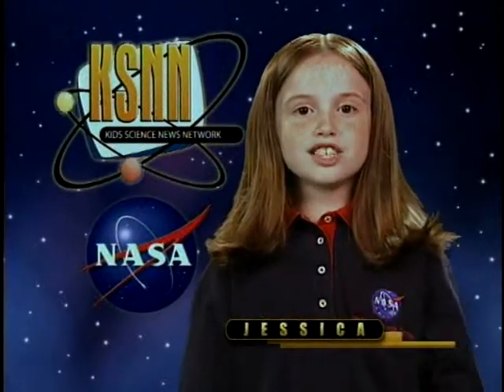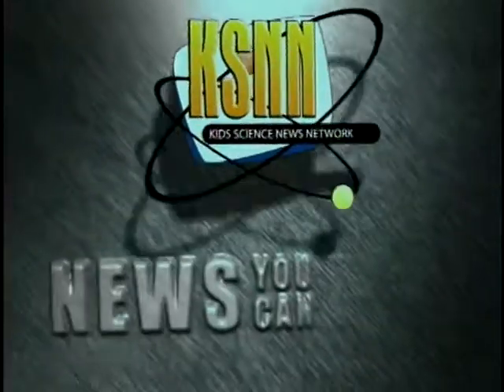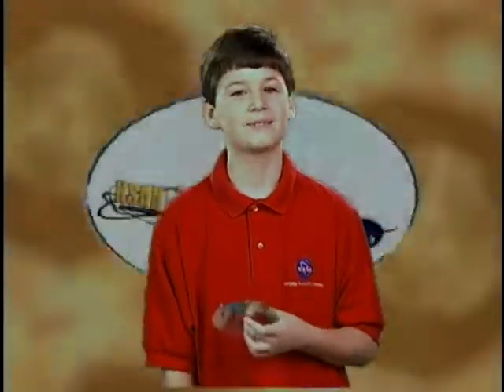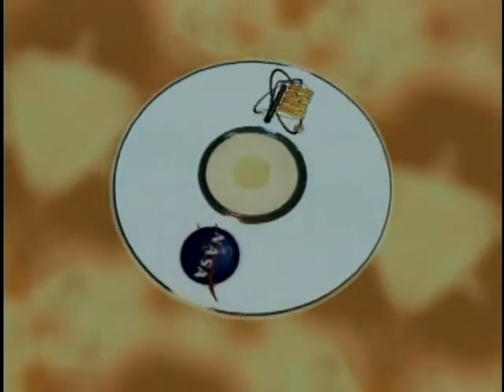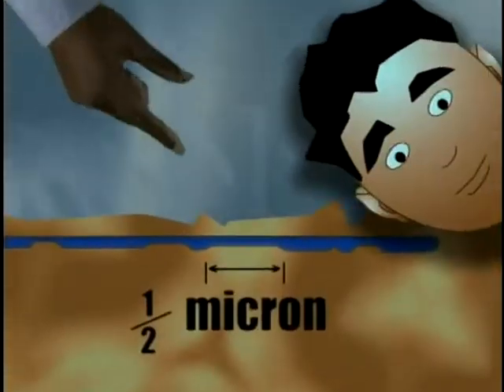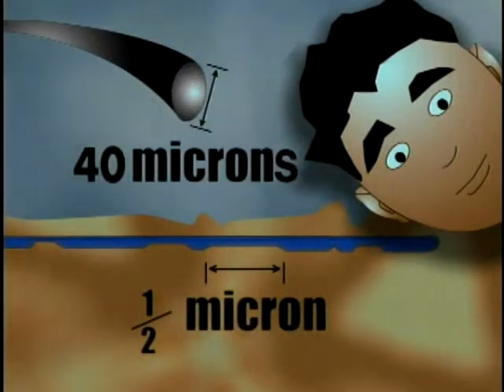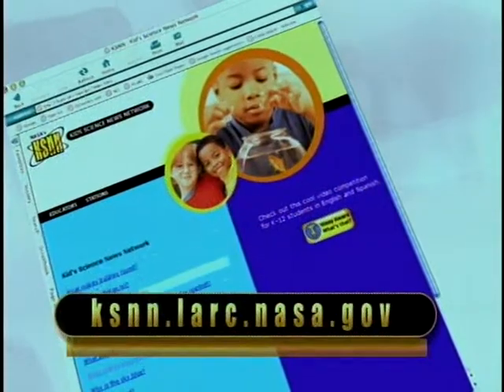The Technology of CDs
NASA Kids Science News segment explaining the technology of CDs.